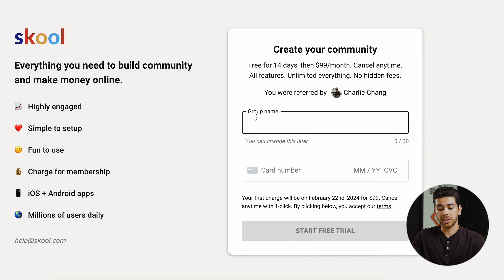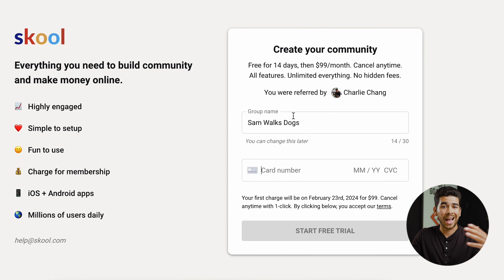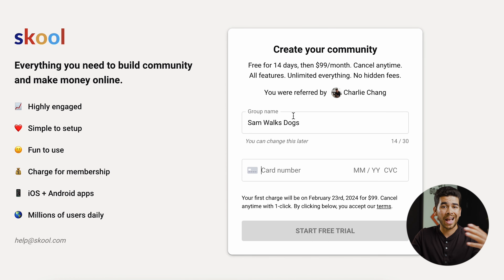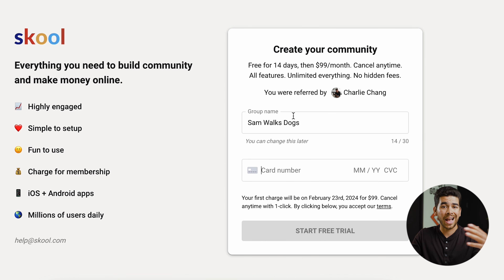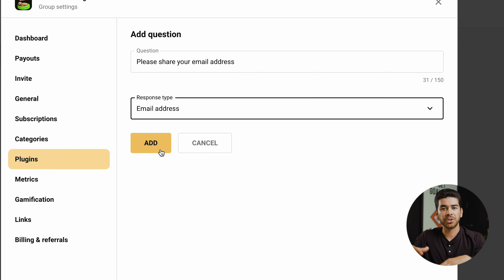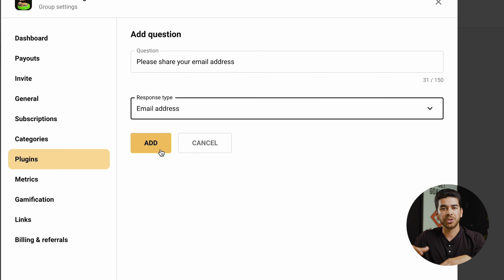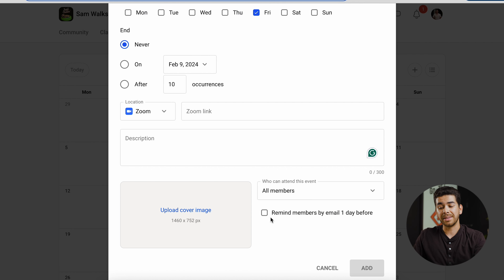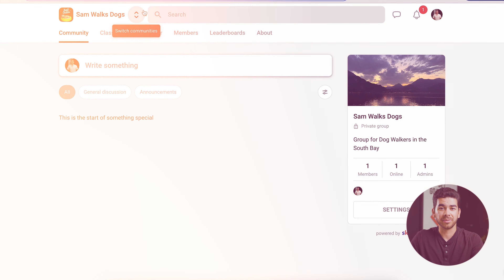How to Create a Skool Community 2025 (Step-by-Step)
In today's video, I'll go over everything you need to know about how to build a community in Skool.

Our favorite business must-haves:
💳 Best business credit cards:

Be sure to watch the entire video because I'll guide you through building your community with Skool and go over its features and interactive plugins. With Skool's features, you can create a space where your customers engage not only with your products/services but also with each other, sharing their knowledge and experiences.

-Sam

Timeline:
0:00 - Intro
0:27 - Skool Walkthrough
2:04 - Add Subscription Price
3:32 - Add Discussion Categories
4:42 - Add Plugins
6:28 - Gamification
07:37 - Creating A New Course
10:20 - How To Create A New Community
10:35 - Outro